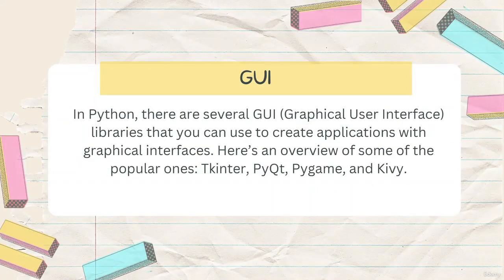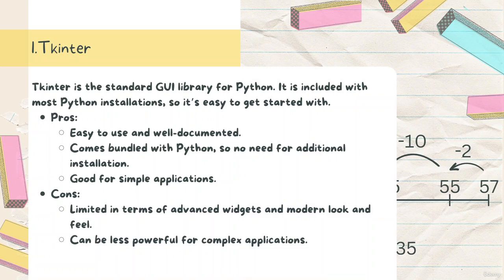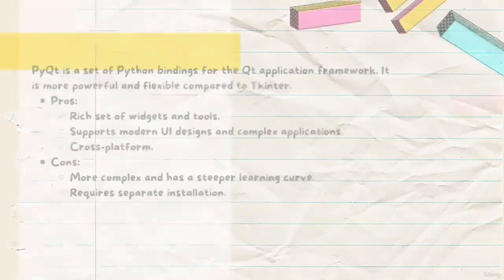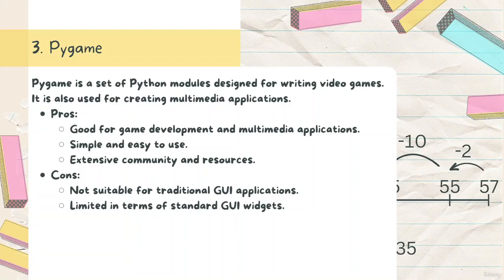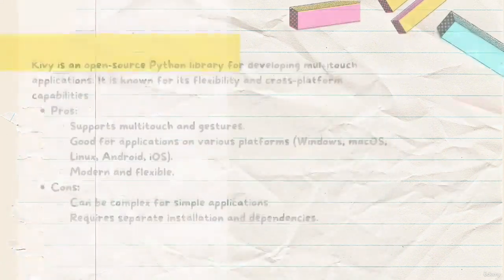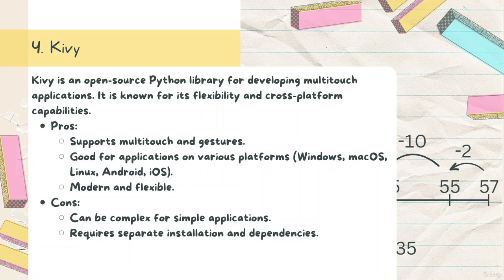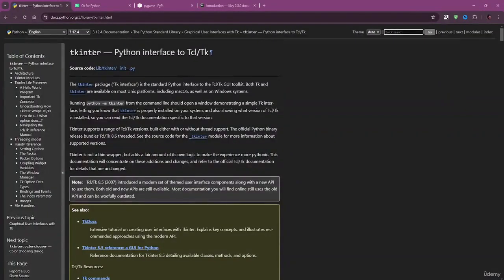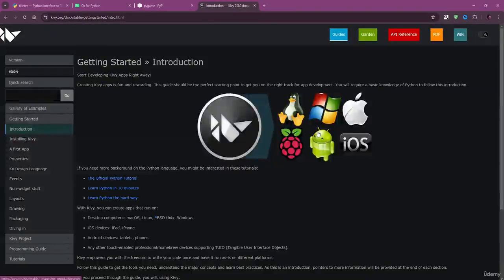Python Course for App Developers Build Your First App - 3 The GUI libraries with Python Tkinter